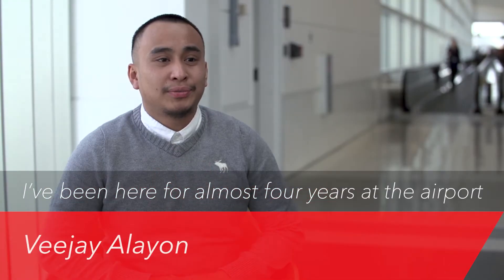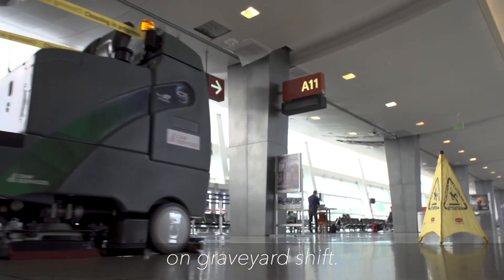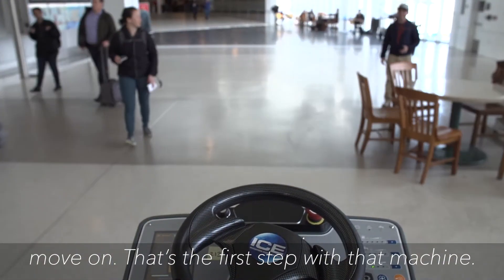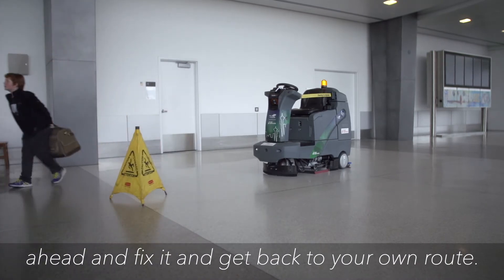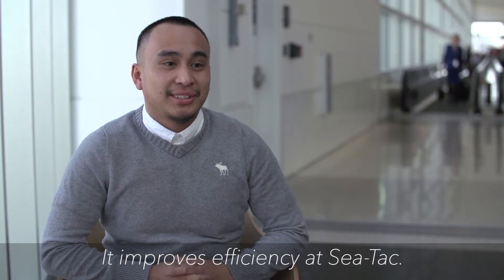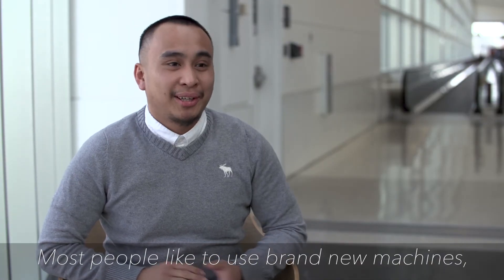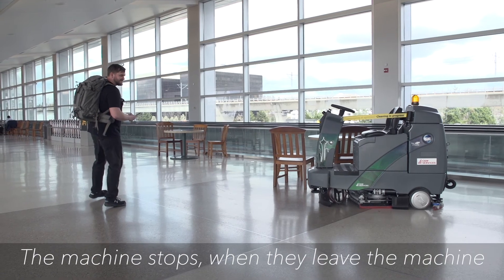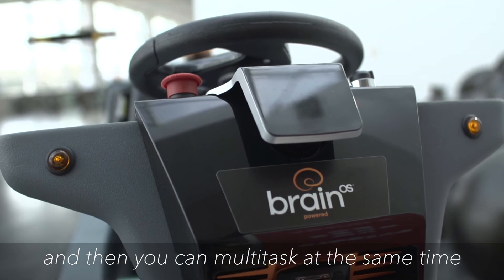Robotics Increase Janitorial Efficiency at Sea-Tac Airport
New robotic floor scrubbers are handling the tough stuff at Sea-Tac – autonomously polishing high traffic floors and charming passing travelers while they’re at it. Watch why our staff loves working with the robots, how they’re increasing efficiency for the SeaTac cleaning team, and how they can work in your facility. They’re one way we’re introducing innovative technologies that save time; free staff from routine tasks enabling them to provide proactive, high-value service; and maintain safe and pleasant facilities for everyone.